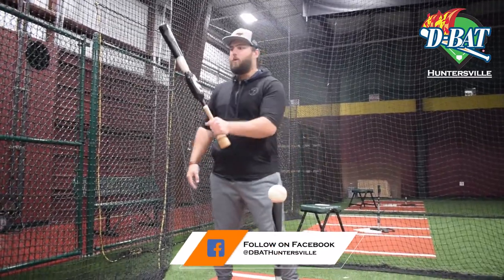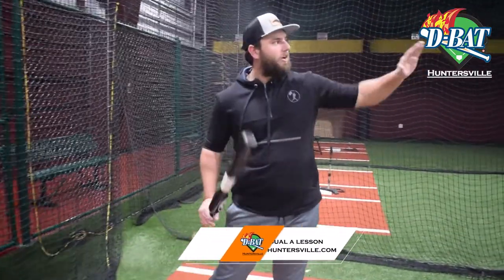Perfect Path Hitting Dill with coach Chase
The tee is hot and coach chase is back with another video this time using the perfect path bat. This is a drill that you should be able to do every day regardless of if you have a perfect path bat or not. We hope you learn something from this and enjoy it.

As always if you would like to schedule a lesson or see what is going on here at D-BAT Huntersville. See you soon.